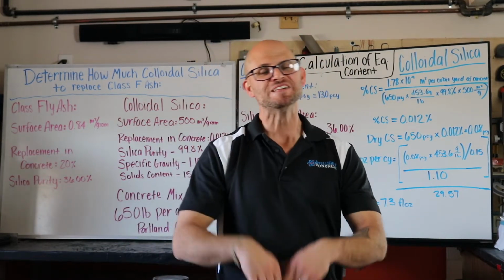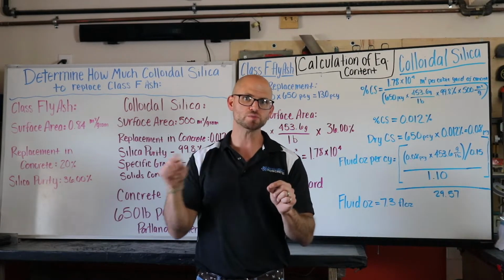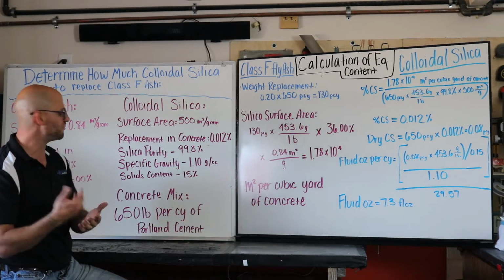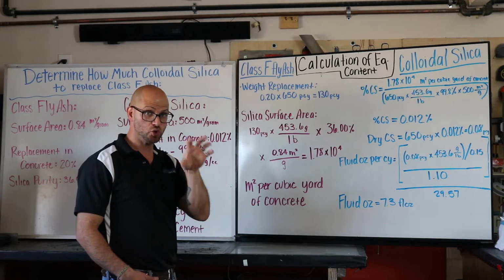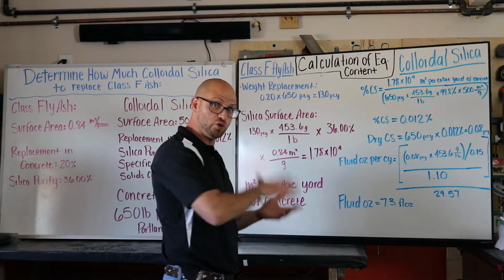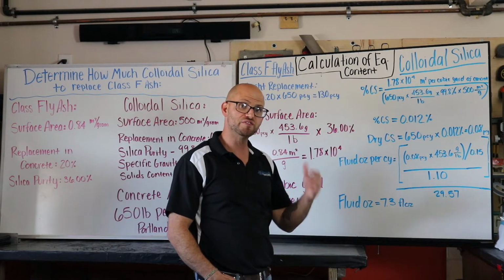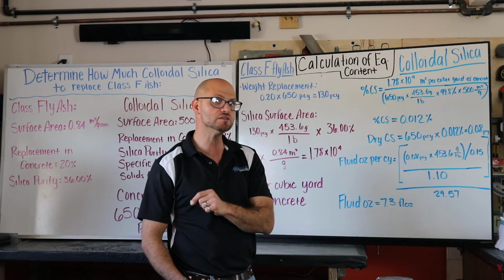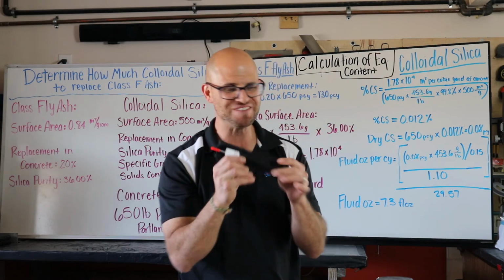Math Monday - Vlog #89